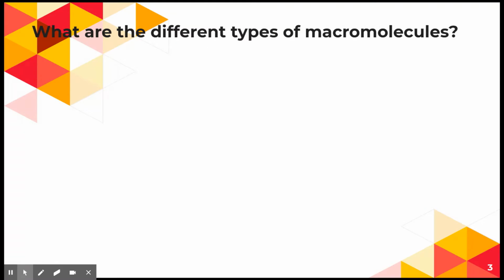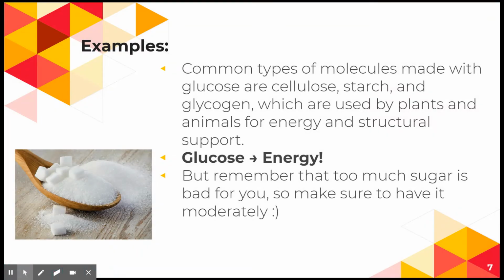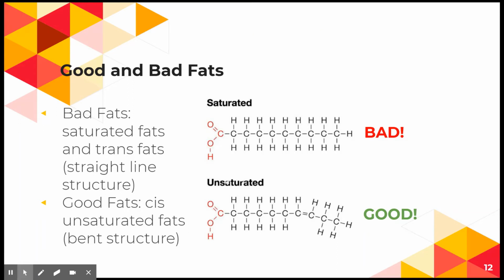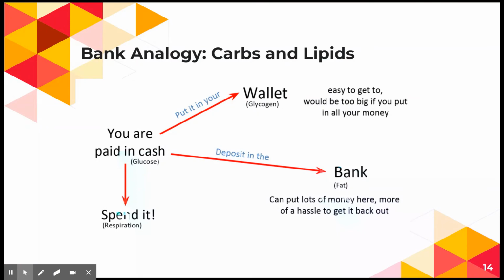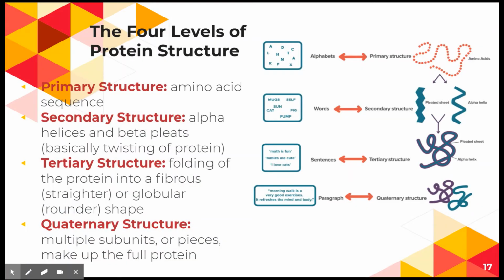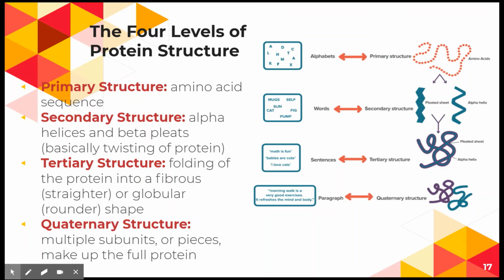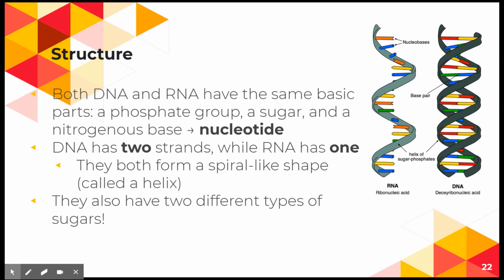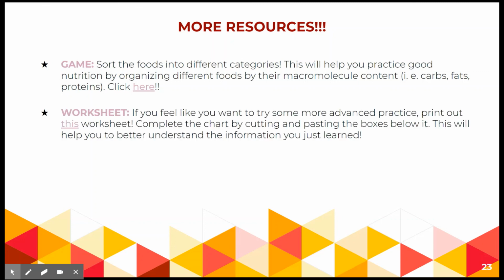Intro to Macromolecules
In this lesson, you will be learning about eating healthy through four basic macromolecules: carbohydrates, lipids, proteins, and nucleic acids!